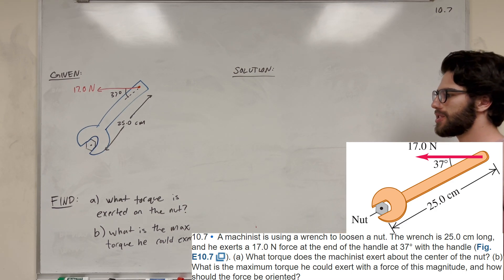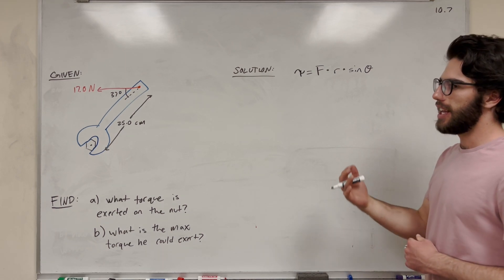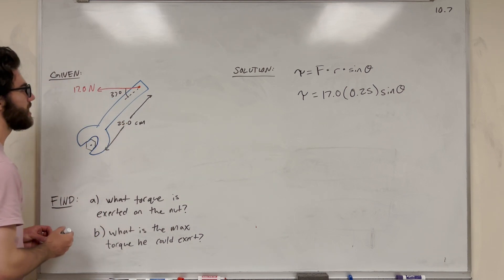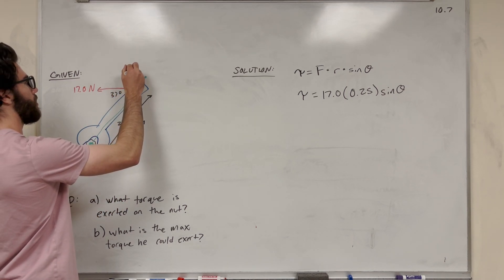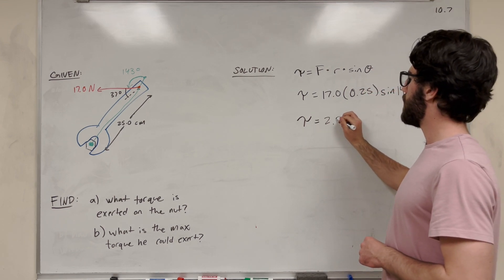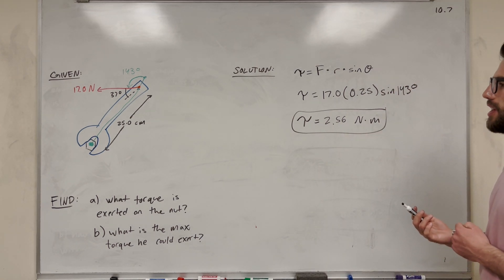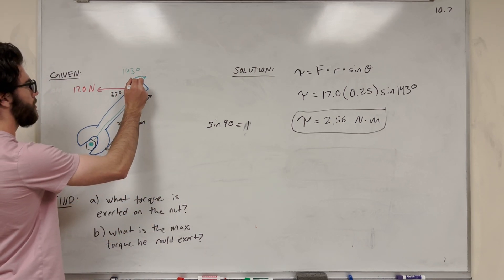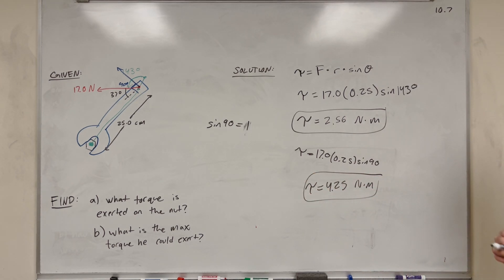A machinist is using a wrench to loosen a nut. The wrench is 25.0 cm long - 10.7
10.7 • A machinist is using a wrench to loosen a nut. The wrench is 25.0 cm long, and he exerts a 17.0 N force at the end of the handle at 37° with the handle (Fig. E10.7). (a) What torque does the machinist exert about the center of the nut? (b) What is the maximum torque he could exert with a force of this magnitude, and how should the force be oriented?